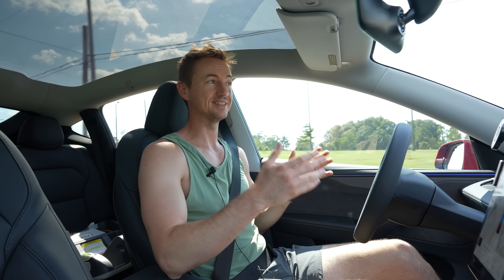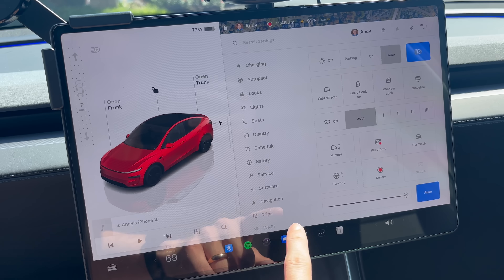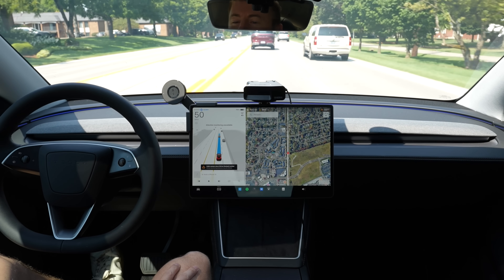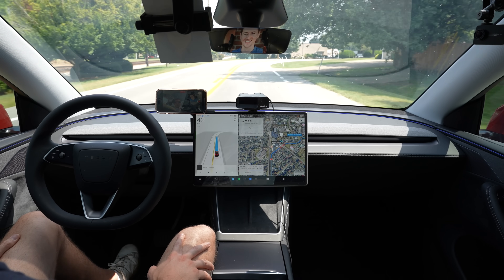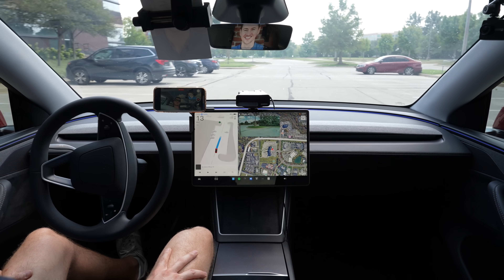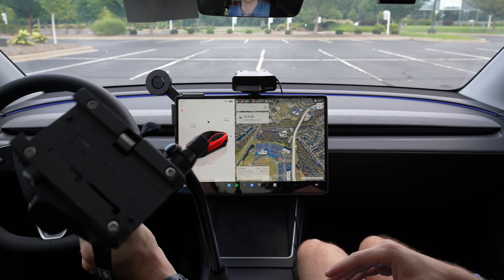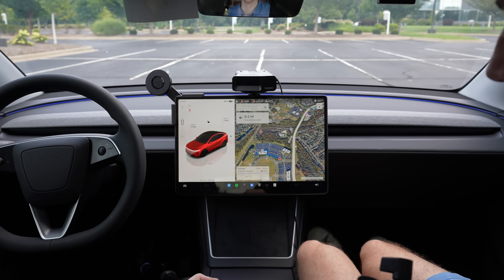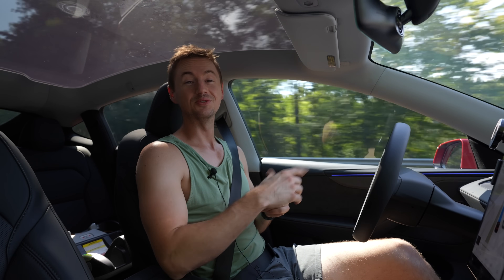Tricking Tesla's $8,000 Full Self-Driving with a $1 Photo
Can I trick Tesla Full Self-Driving with a simple photo?